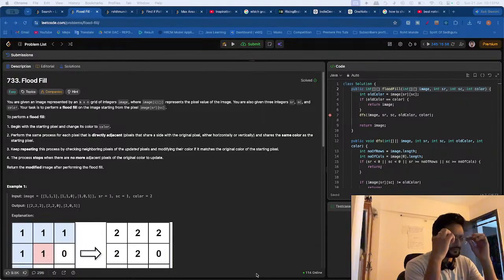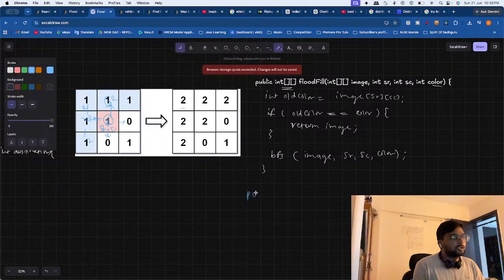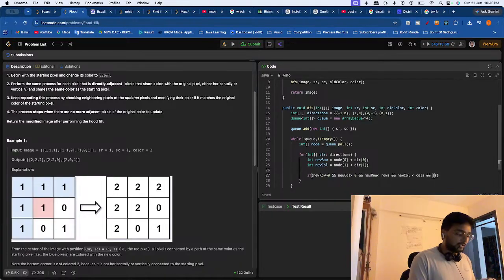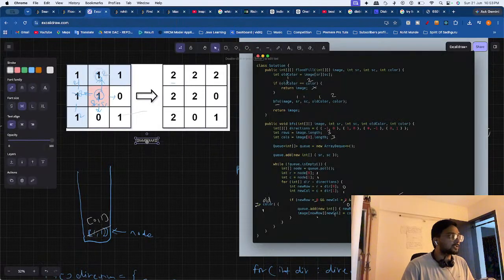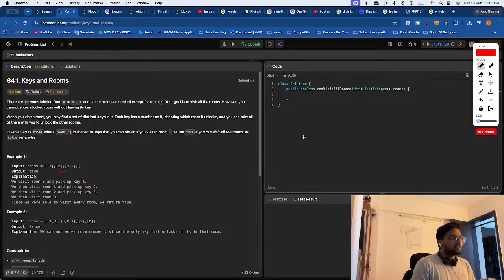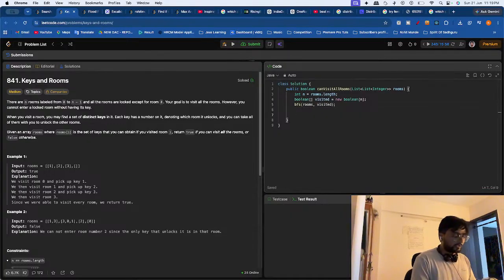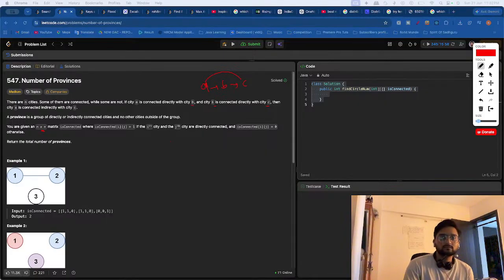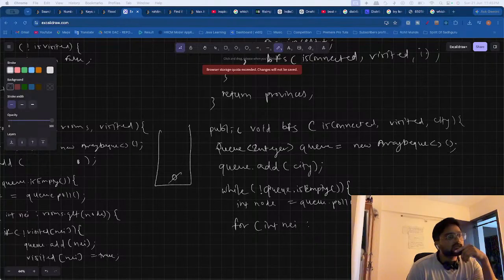🔴 Day 66 | Revising Graph DFS Problems in Java | LeetCode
Welcome to *Day 66* of my learning-in-public journey.

In this livestream, I continued practising Graph BFS by converting previously solved DFS problems into a repeatable queue-based approach using Java.

• Converted Flood Fill from DFS to BFS
• Used ArrayDeque to store grid coordinates
• Handled the oldColor equals newColor edge case
• Traversed neighbouring cells in four directions
• Solved Keys and Rooms using BFS
• Used a visited array to track unlocked rooms
• Started Number of Provinces using an adjacency matrix
• Identified the connected-components counting pattern
• Compared BFS and DFS performance and use cases
• Discussed when BFS is useful for shortest-path problems

📌 *Problems covered:*

• 733. Flood Fill — Solved using BFS
• 841. Keys and Rooms — Solved using BFS
• 547. Number of Provinces — In Progress

For Flood Fill, I used a queue to process connected pixels and change their colours while avoiding infinite loops.

For Keys and Rooms, I started from room 0, collected keys using BFS and verified whether every room was visited.

For Number of Provinces, I began applying the connected-components pattern by starting a new BFS for every unvisited city.

🛠️ *Technologies and concepts:*

Java • LeetCode • Graphs • BFS • ArrayDeque • Queue • Adjacency Matrix • Connected Components • 2D Grids • DSA

The goal of this session was to strengthen the BFS template until I could apply it confidently without rebuilding the logic from scratch.

This is not a polished tutorial. It is a real learning journey where I practise patterns, dry-run solutions, correct mistakes and improve my problem-solving skills in public.